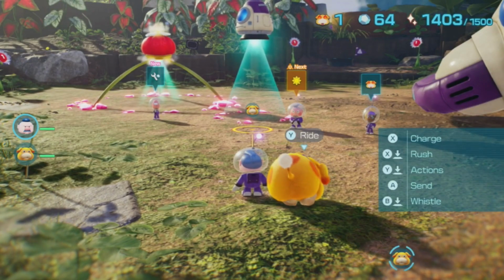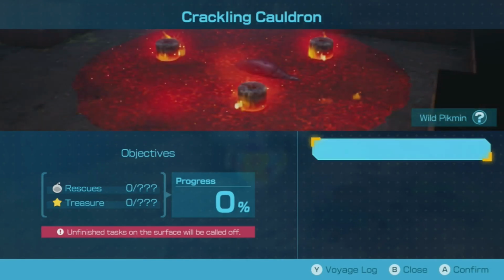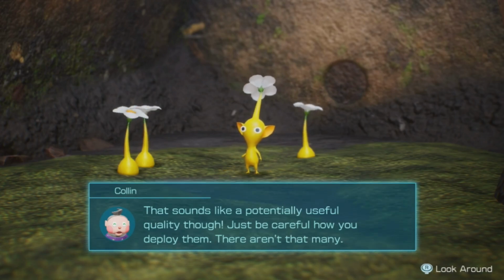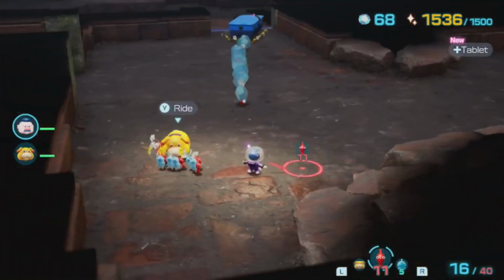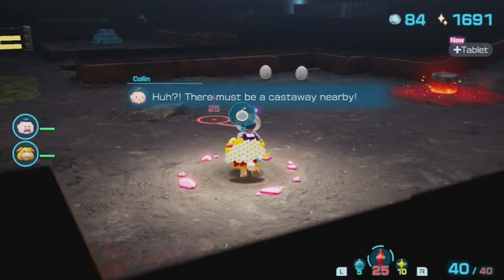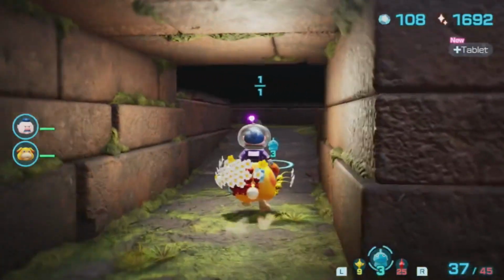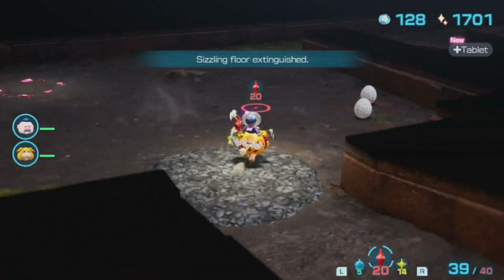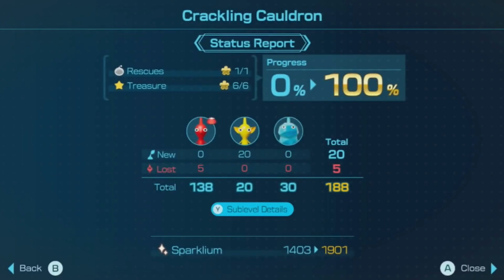Pikmin 4 Playthrough - Episode 9 (Rescue Day 5)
Today the Pikmin and I head down into one of the tunnels we found in yesterday's episode and I could not be happier with what we found down there ... spoilers in the image

My Equipment
Phone USB Charger (iPhone)
Phone Holder
1TB External Portable Hard drive USB 3.0
Switch TV Dock
USB C Hub
MAONO AU-A04 Studio Microphone Kit
Elgato HD60 S+, External Capture Card
LED Ring Light 6" with Tripod Stand for YouTube Video